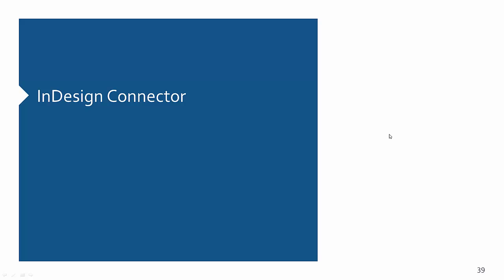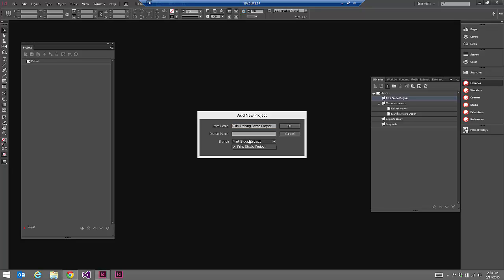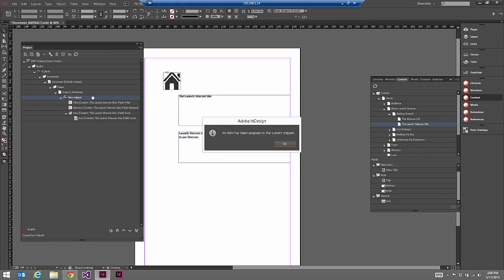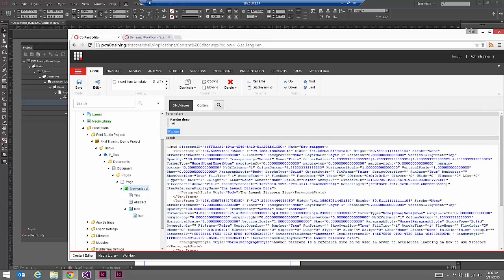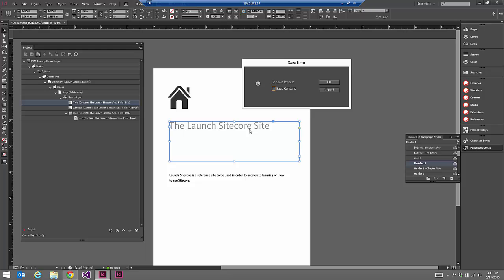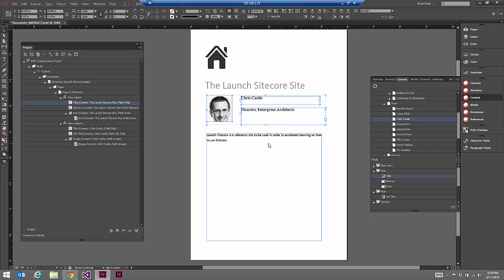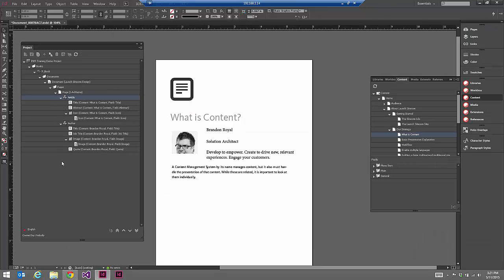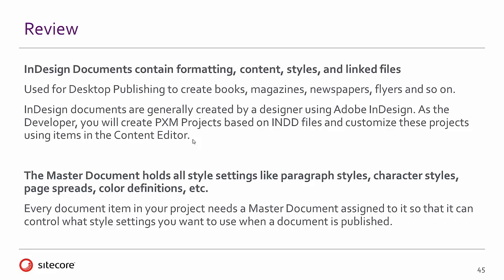Development Concepts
This 26 minute video will cover the basic PXM development concepts.